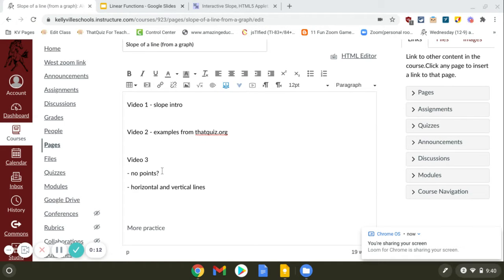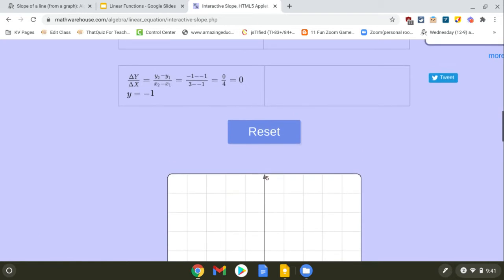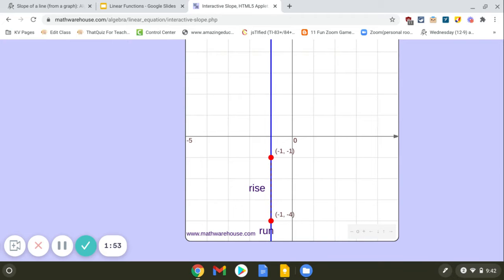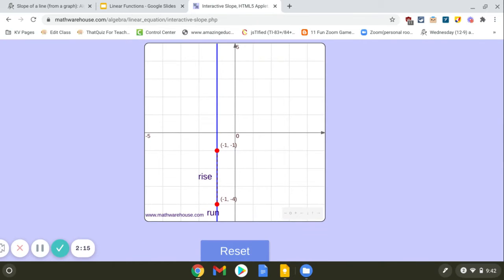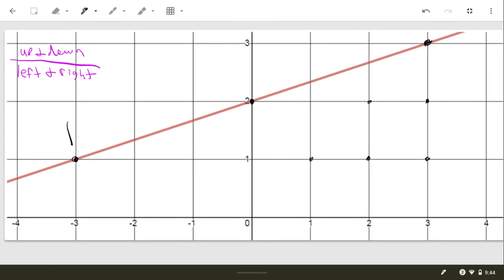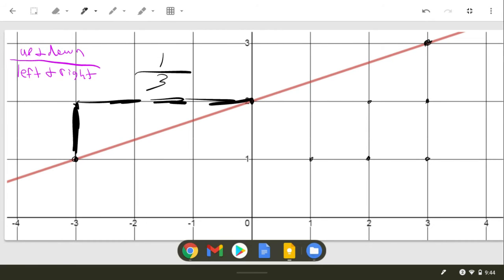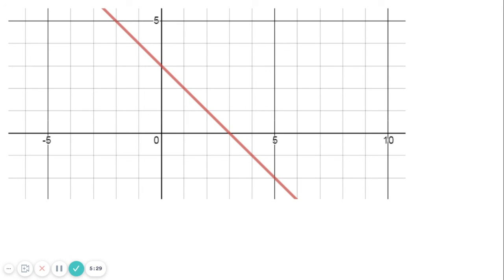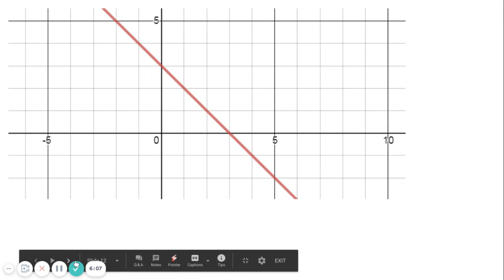Slope from a graph - 3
Slope of horizontal/vertical lines. Finding slope of a line when points are given.